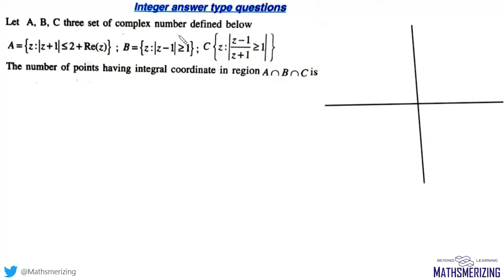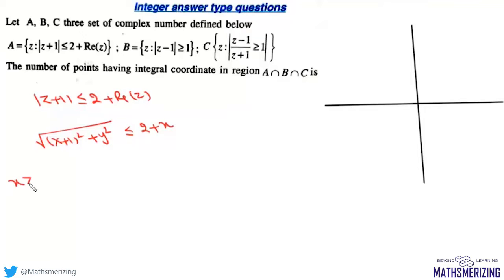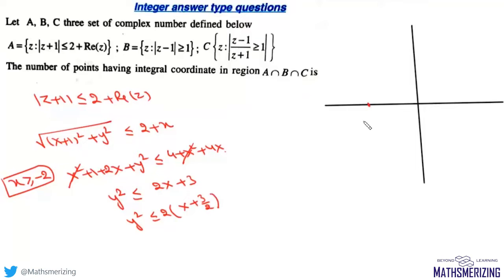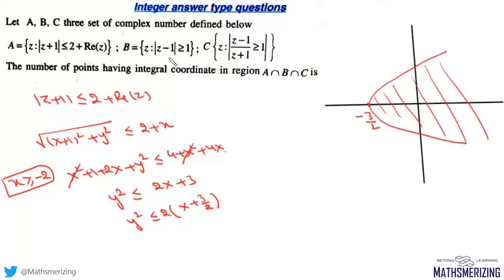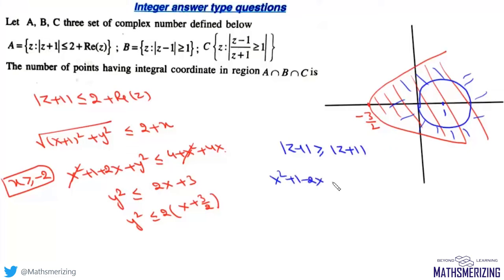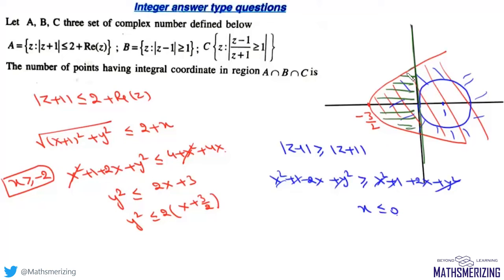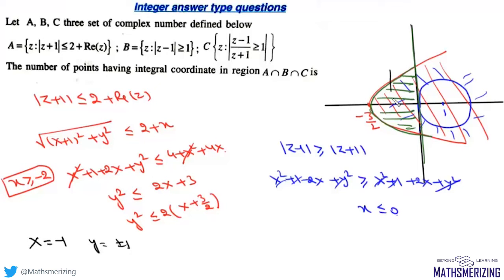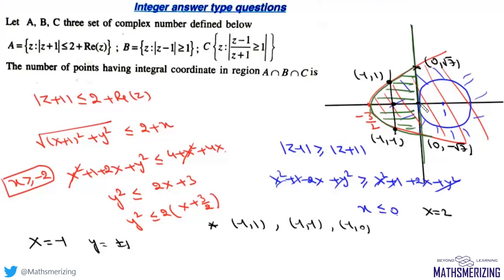JEE Delight | Geometry of complex number | Conic sections | SE#5